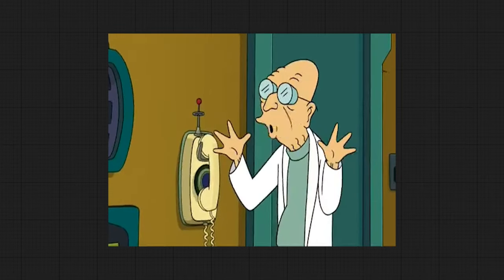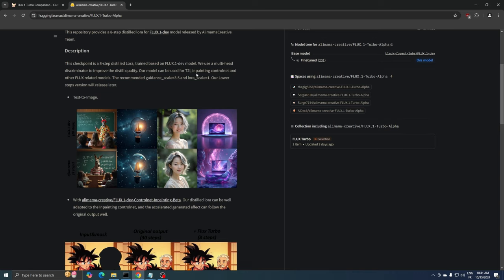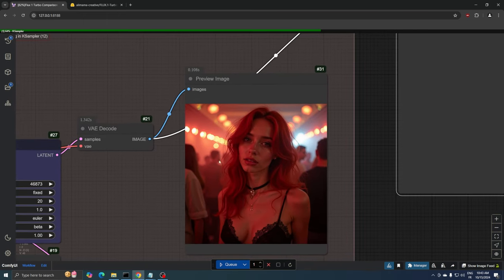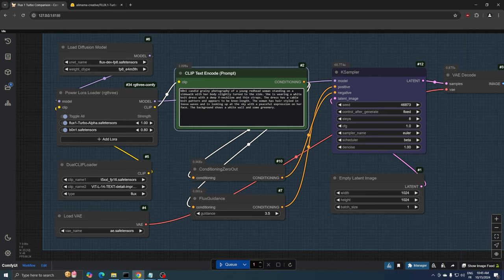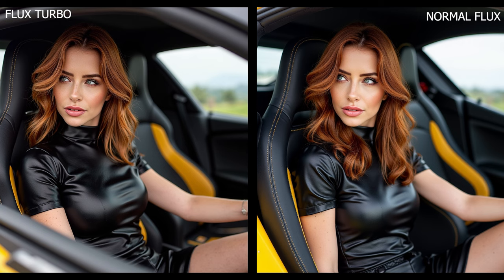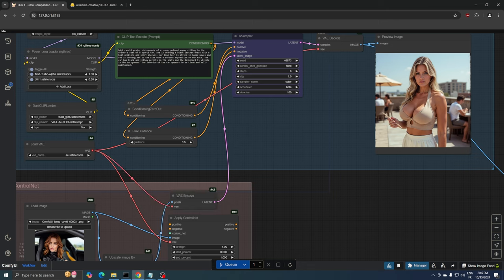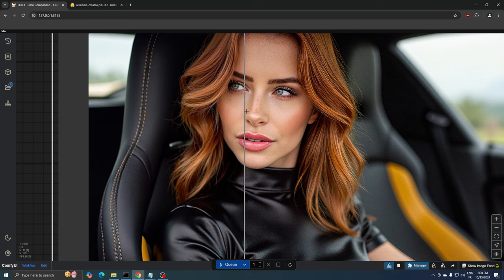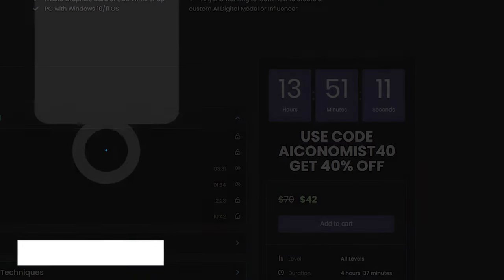🚀 Flux Dev Turbo Comparison and 8 steps Fast Upscaling on ComfyUI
Discover the power of Flux Dev Turbo Alpha in this tutorial, where we'll compare it with the Flux FP8 model using ComfyUI for fast and efficient image upscaling. Learn how Flux Dev Turbo, the latest turbocharged model, can speed up your ComfyUI workflow and upscale your images with just 8 steps. Whether you're interested in AI image generation or looking to enhance your digital modeling skills, Flux Dev Turbo is the ultimate tool to boost your creativity. Join us to see how this fast ComfyUI technique can transform your image results!

1 – Download Flux Dev Turbo Alpha Lora:
Place it in ComfyUI/models/loras

Place it in ComfyUImodelscontrolnet

00:00 - INTRO
00:44 - Installation
02:13 - Comparison
06:42 - Flux Upscaler